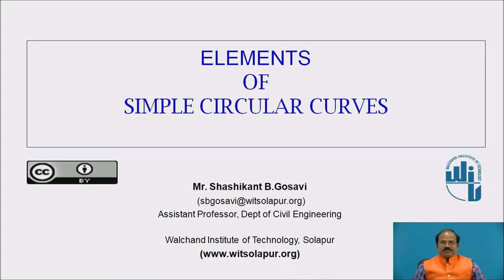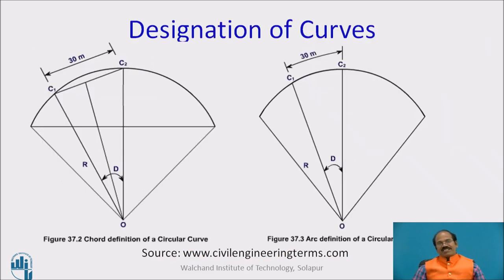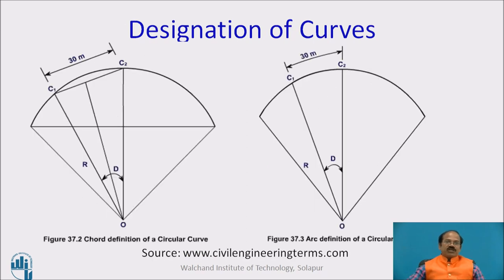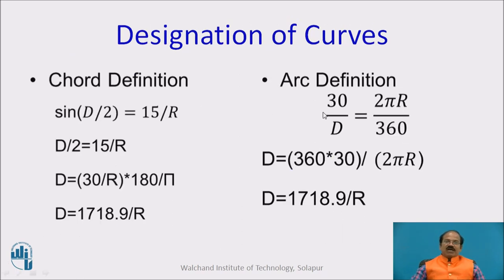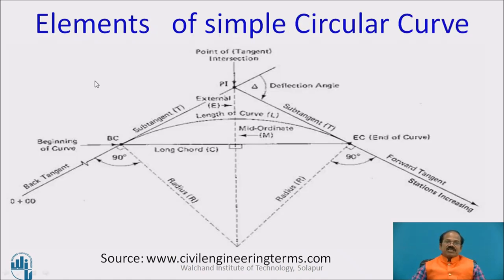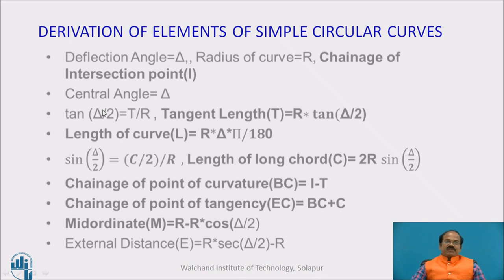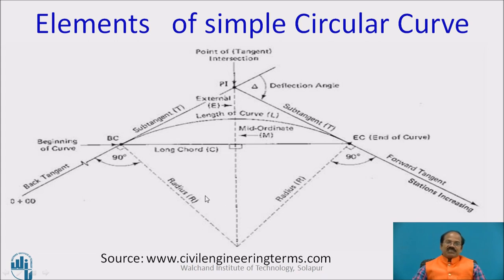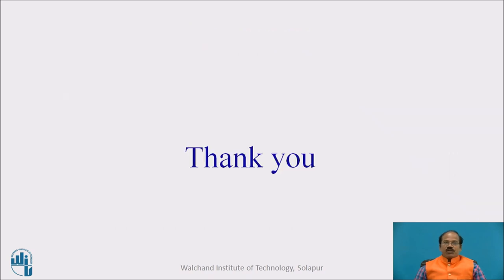Elements of Simple Circular Curves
Mr. S.B.Gosavi
Assistant Professor
Solapur